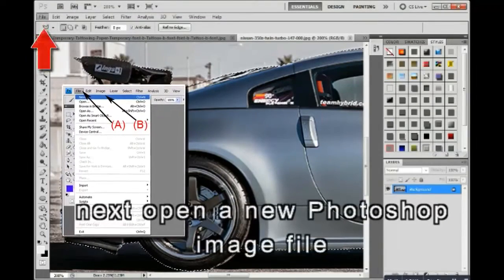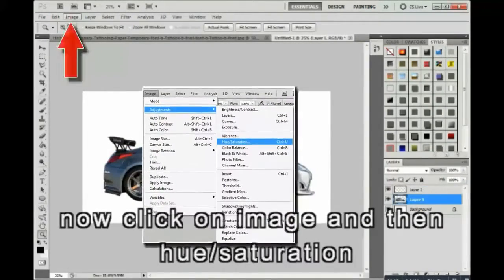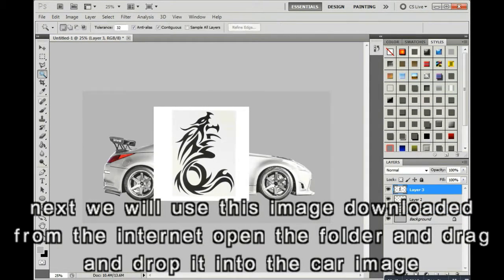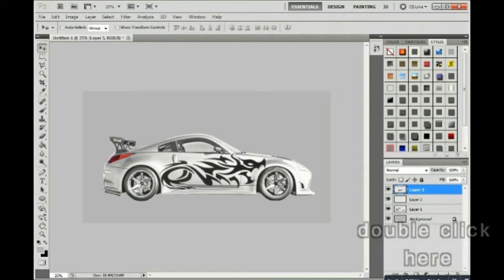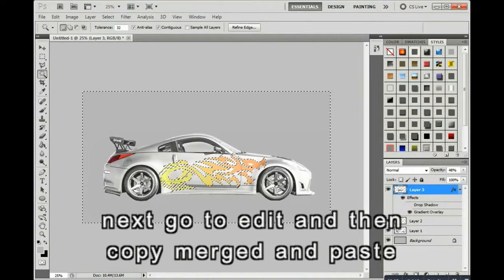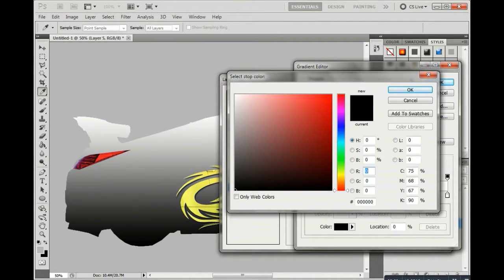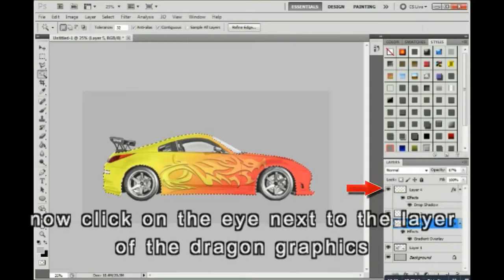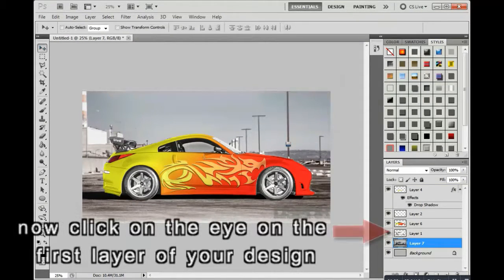Photoshop how to design a custom car paint in 15 minutes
Design your own custom car paint in Photoshop step by step tutorial